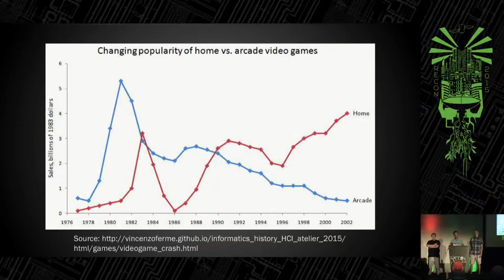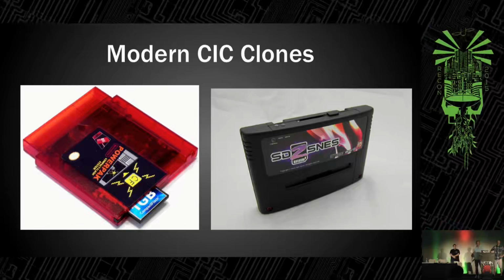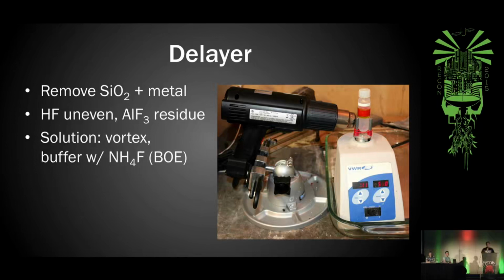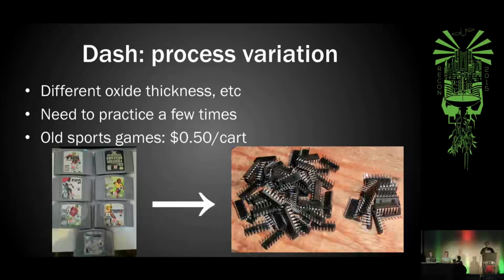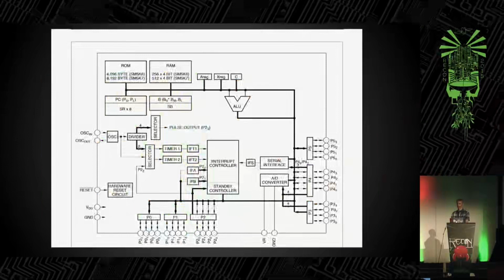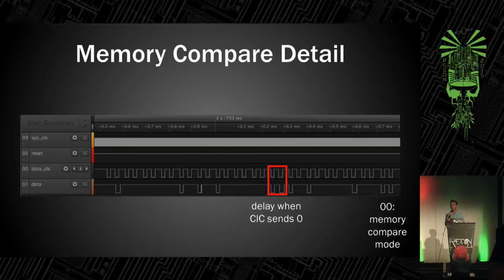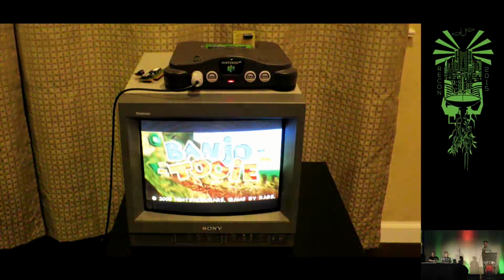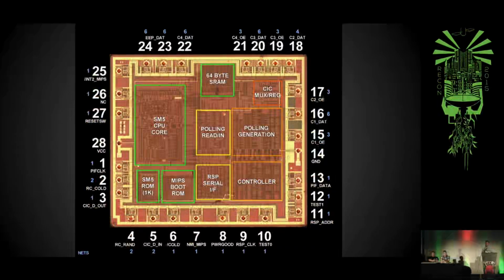mike ryan john mcmaster marshallh Reversing the Nintendo 64 CIC